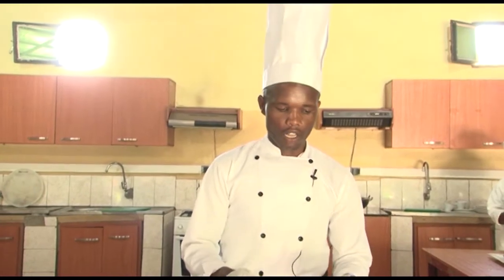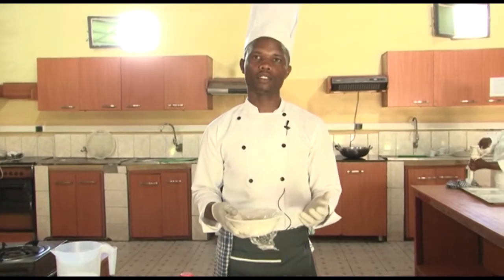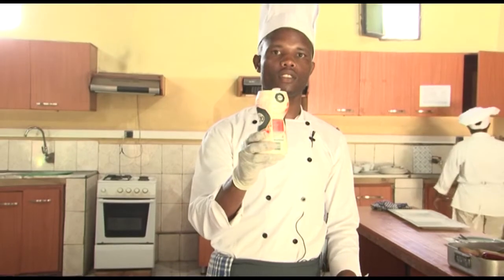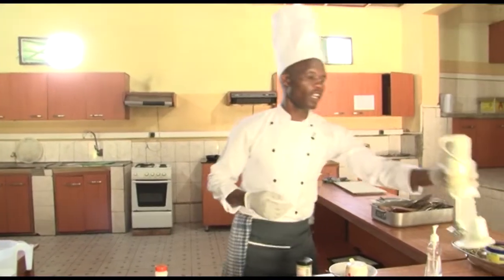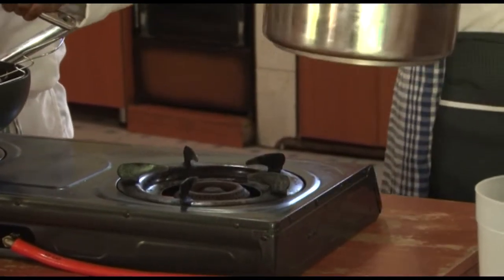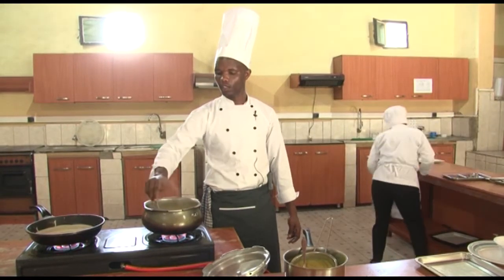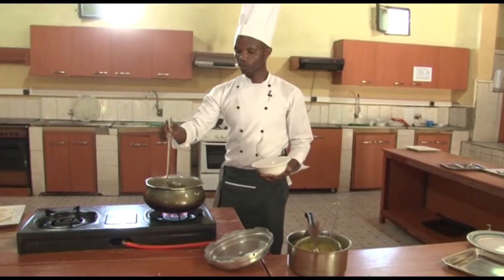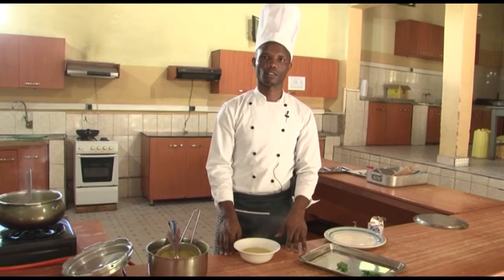How to prepare a cream of carrot soup.